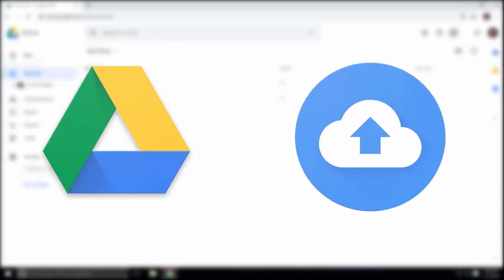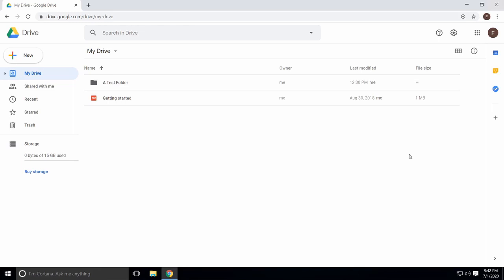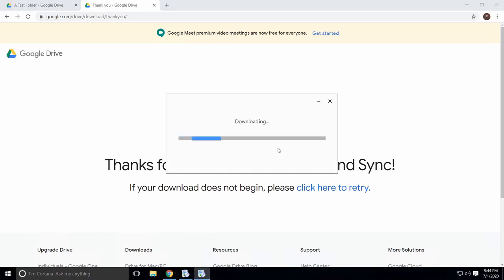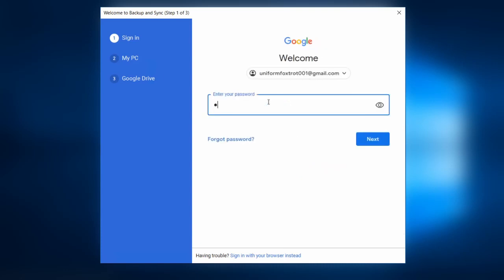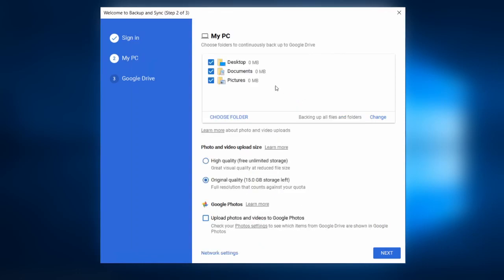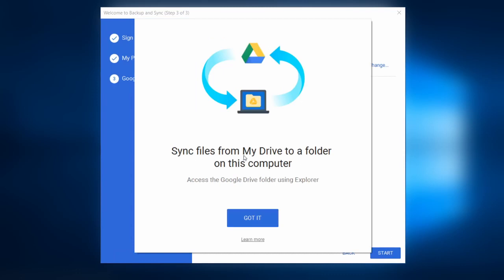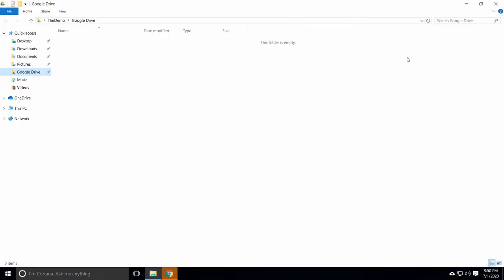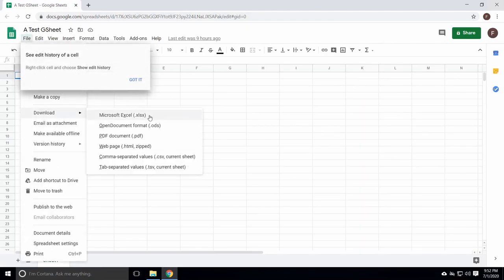Protect Your Data with Ease: A Step-by-Step Guide to Backups with Google Drive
In this video, you'll learn how to easily back up your important files and data using Google Drive. Get step-by-step instructions for setting up automatic backups and protecting your files.

Using Google Drive to set up Free Backups to 15 GB.

Credit:
Music Title: Clouds by MusicbyAden